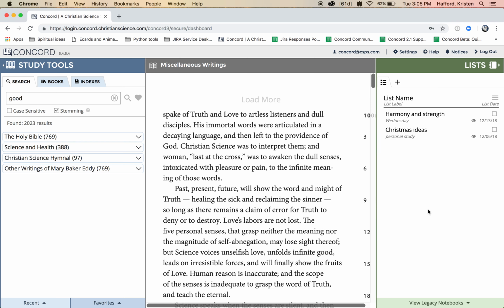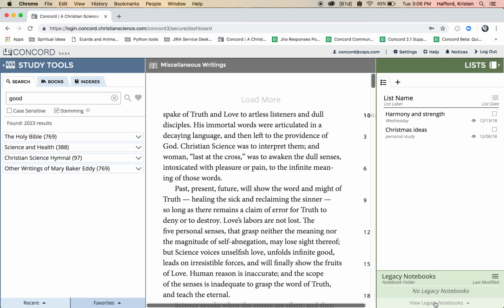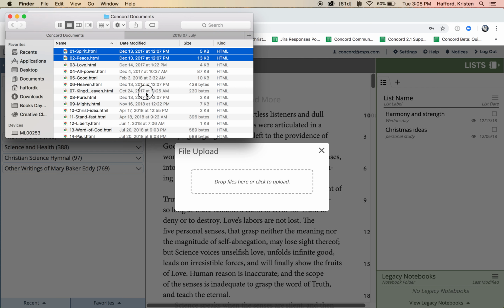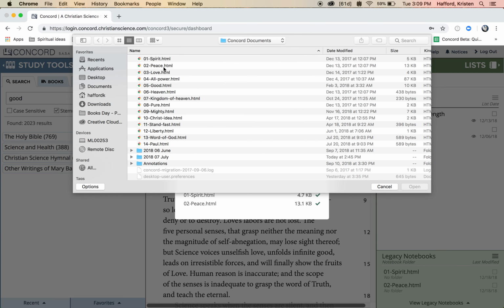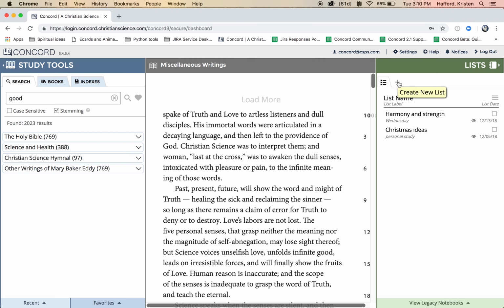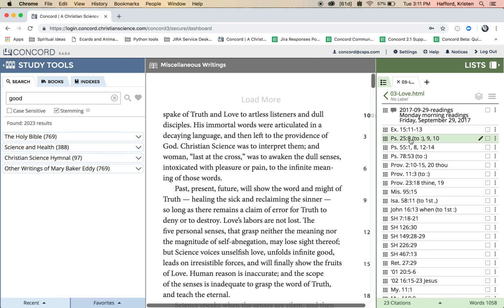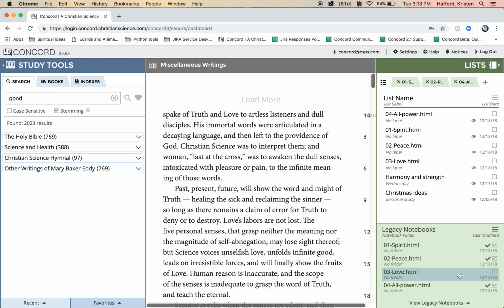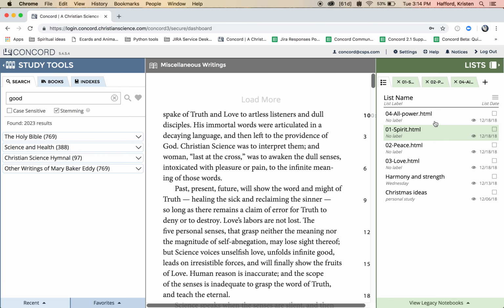How to Migrate to Current Concord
This tutorial demonstrates how to add legacy notebooks to Concord 2.1 and turn them into lists so you are able to access all of your saved citations.